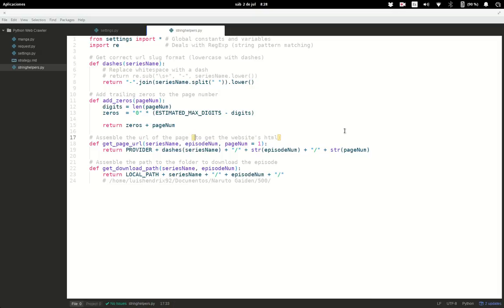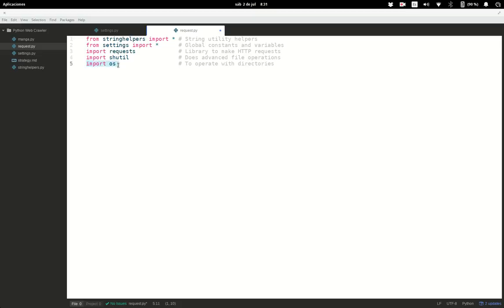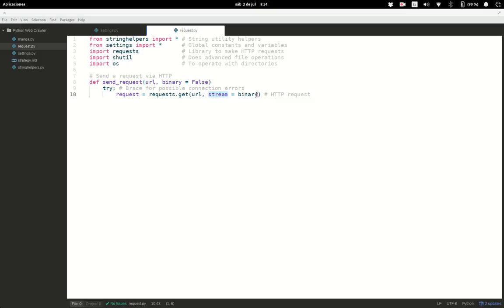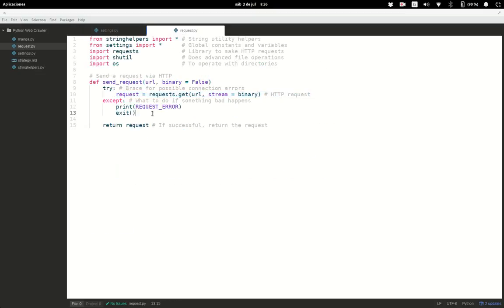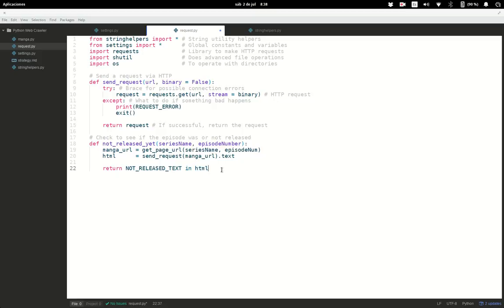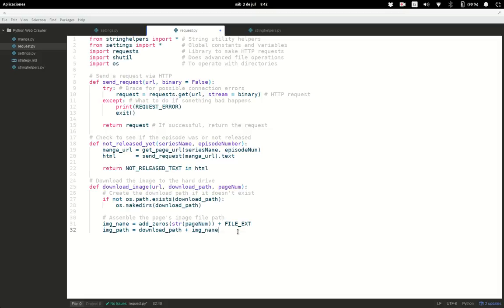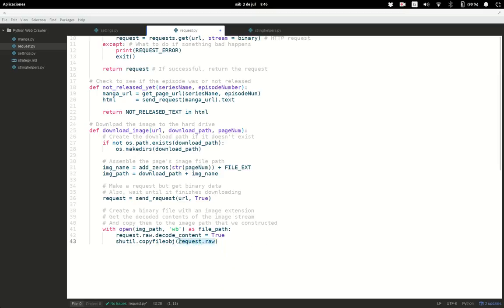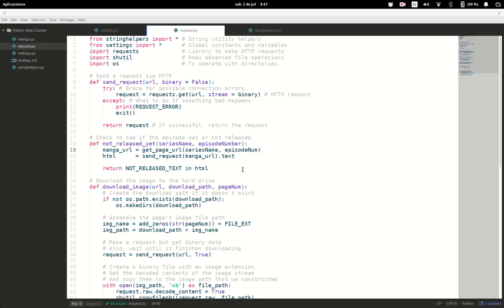Scraping the web with Python - Building a manga downloader (Part 5: Requests)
[ * ] Part 5: Sending requests and downloading images

This file will be the core of the downloading and requesting (via HTTP), we're gonna make good use of the requests library and the shutil library to copy the contents of the stream (the jpg image) to an absolute file path in our hard drive.

[ * ] Possible questions by the viewers

OS: Elementary OS (Ubuntu-based Linux distribution)
OS Theme: Arc Theme
Code Editor: Atom
Capture Software: Kazam
OS Icon Theme: Numix Circle